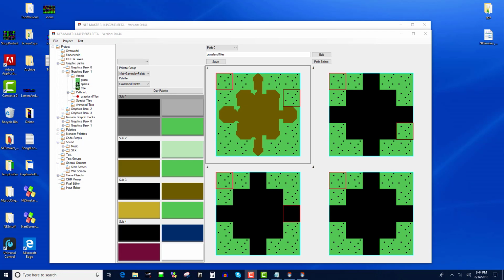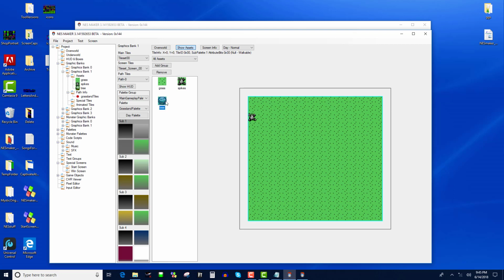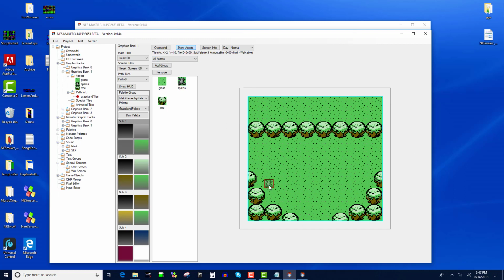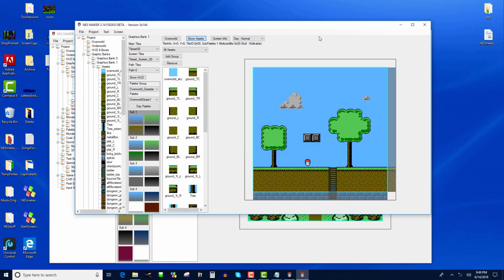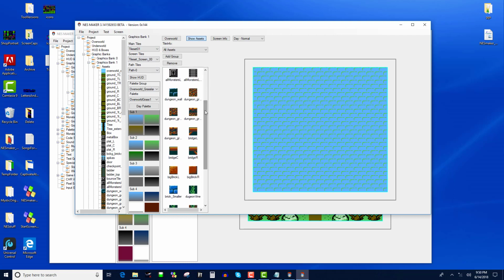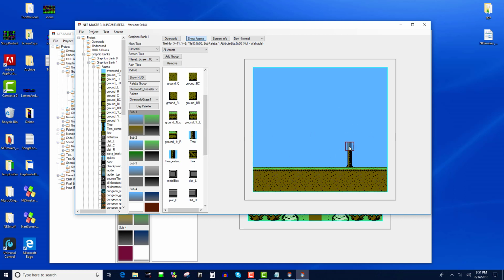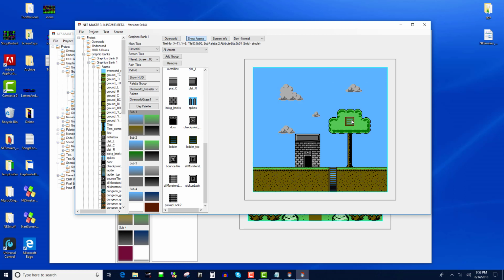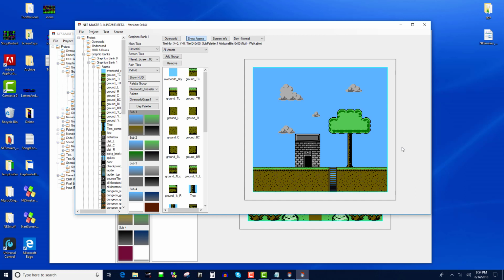NESmaker 5 - (pi beta) Creating Screens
In this video, we use various tile types to construct a screen.